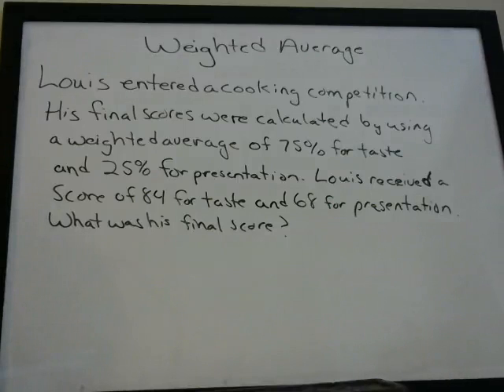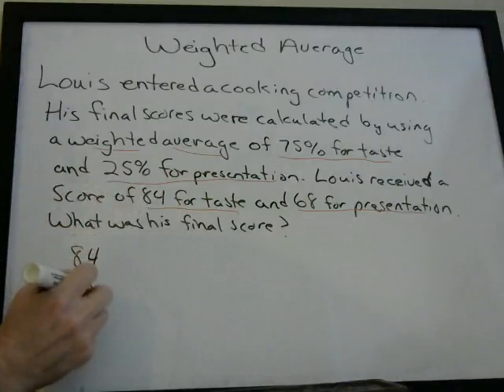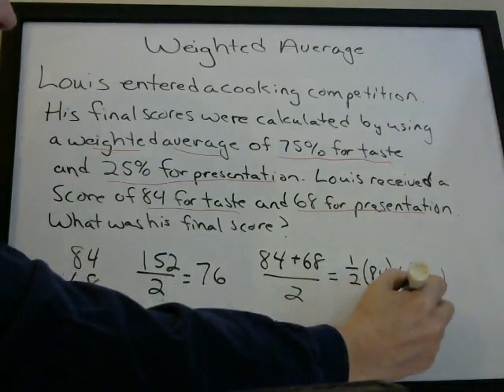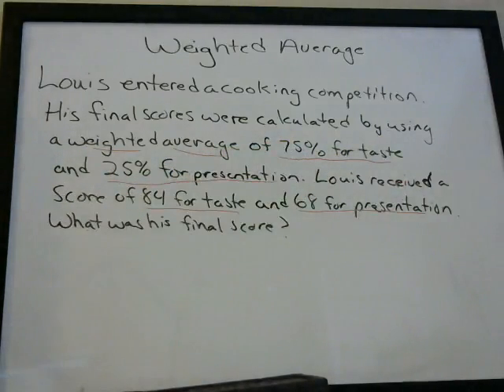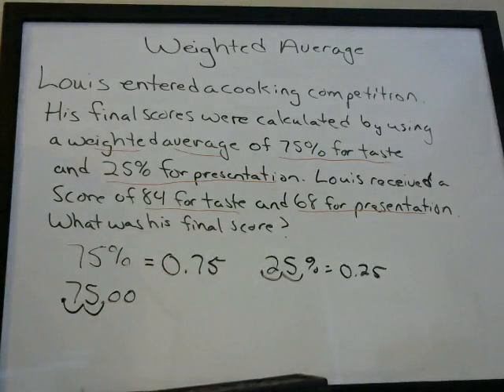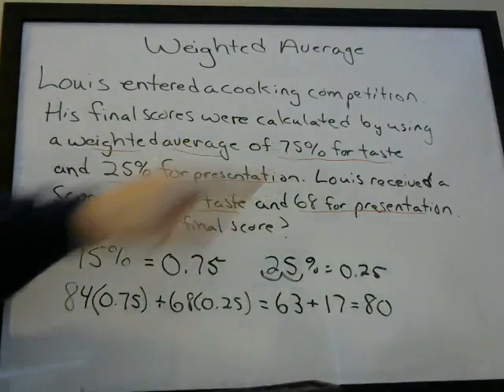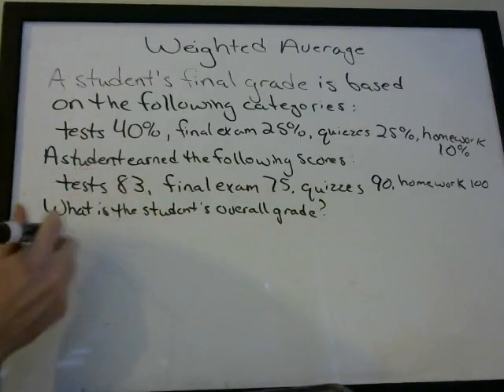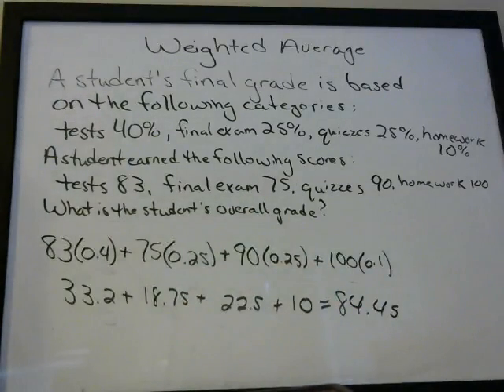Weighted Average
Weighted Average. Learn to solve a problem like: Louis entered a cooking competition. His competitor final scores were calculated by using a weighted average of 75% for taste 25% for presentation. Louis received a score of 84 for taste and 68 for presentation. What was his final score?